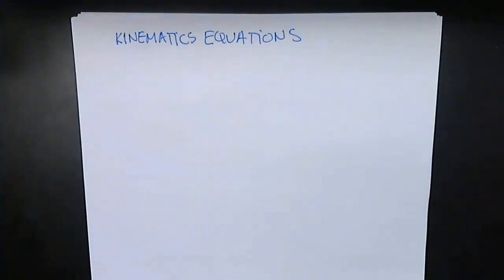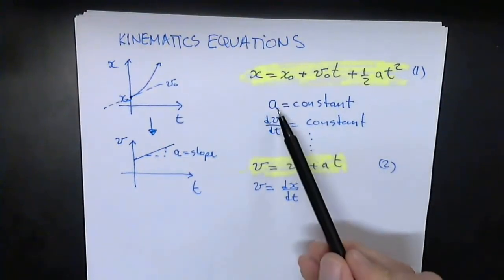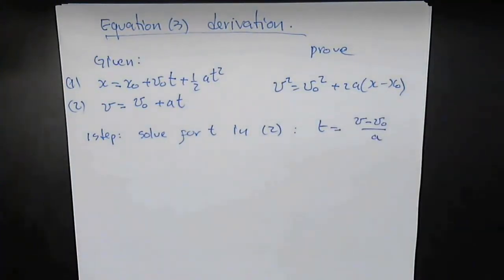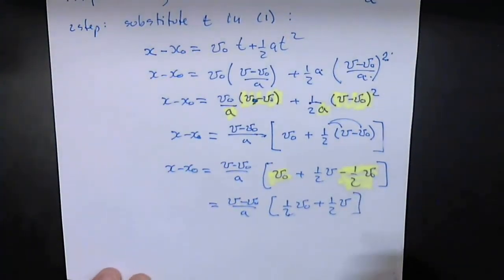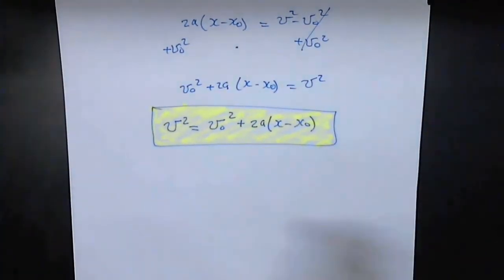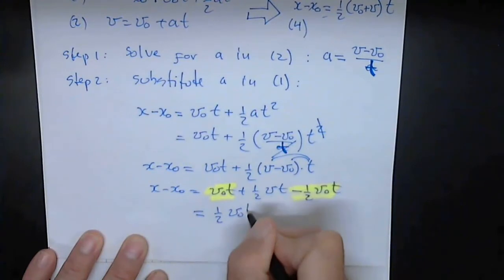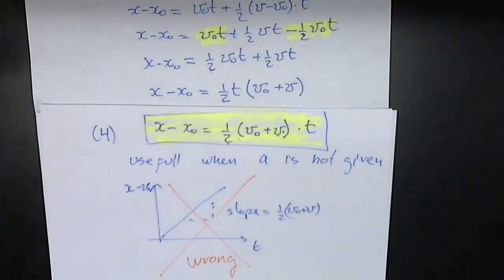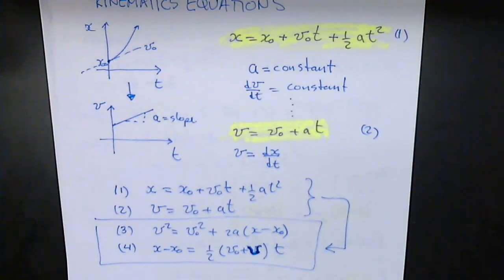Kinematics Equations Derivation 2